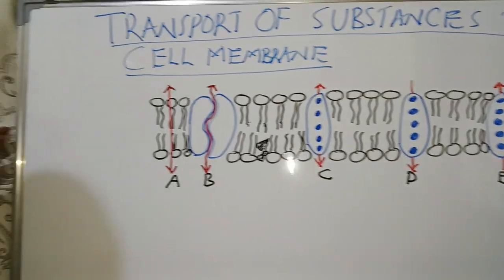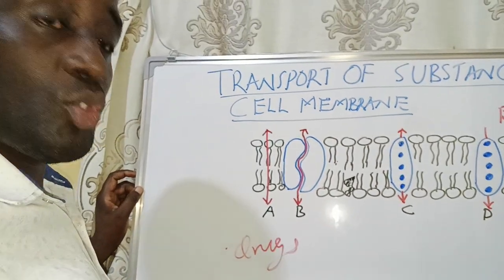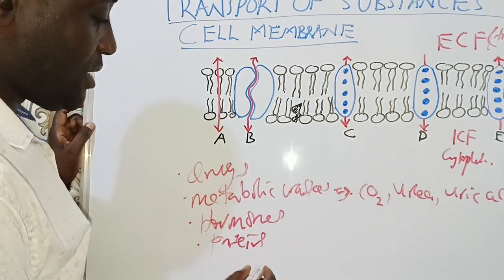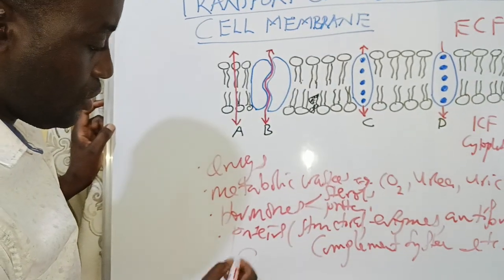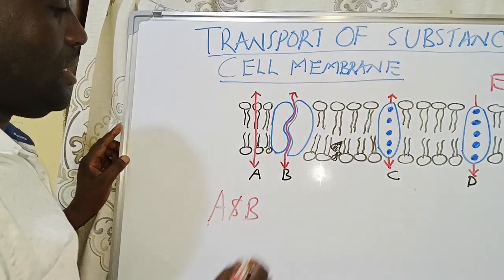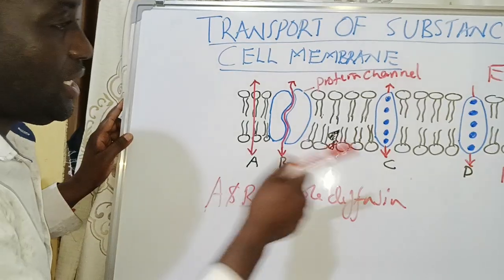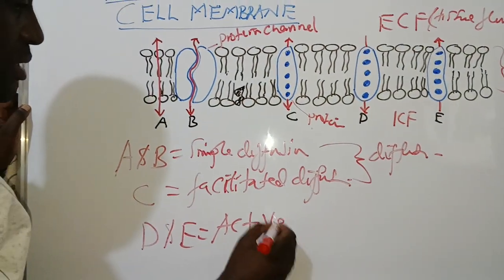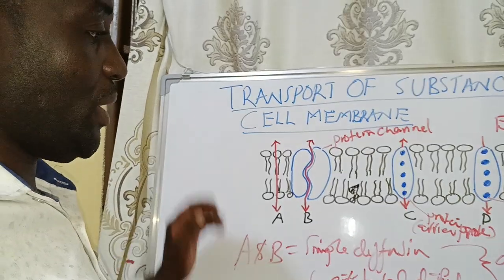TRANSPORT ACROSS A PLASMA MEMBRANE